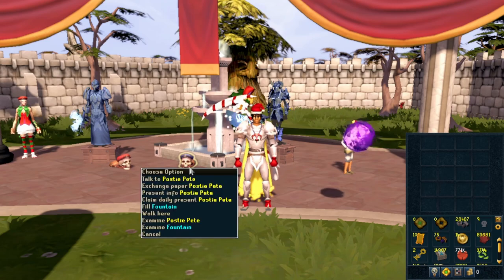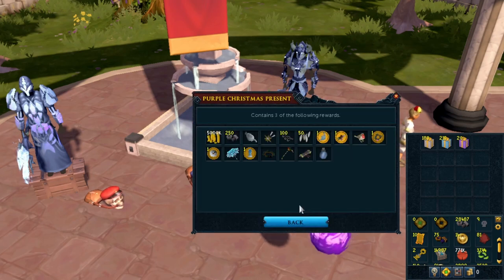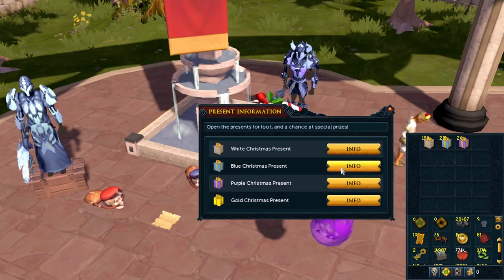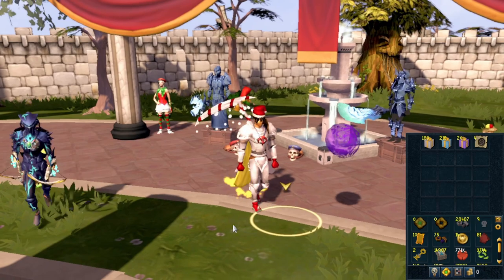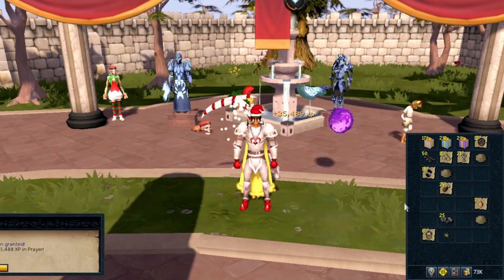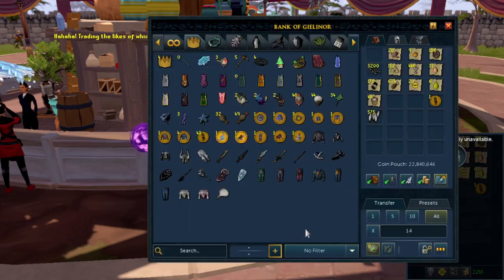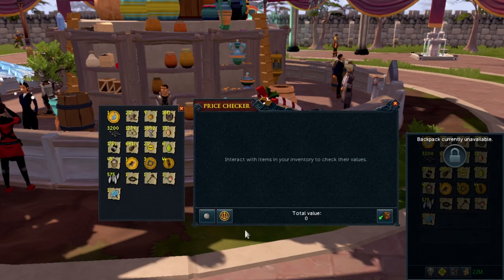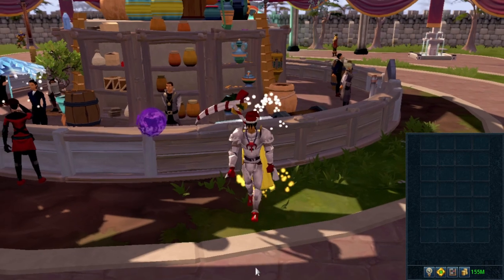Opening 300+ Christmas Presents on RuneScape 83k Wrapping Papers - Daily Vlog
Read along with the same Bible
Daily Devotions for Dads
32gb SD Card (2 pack)